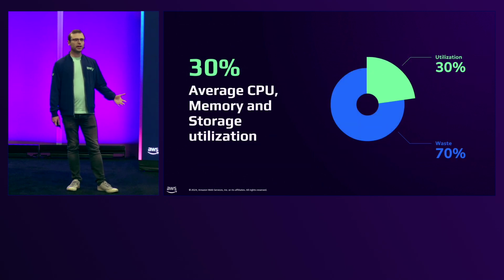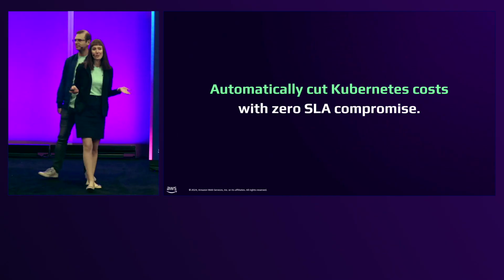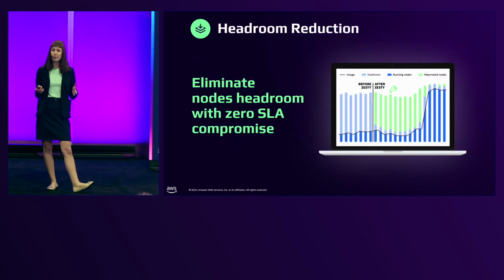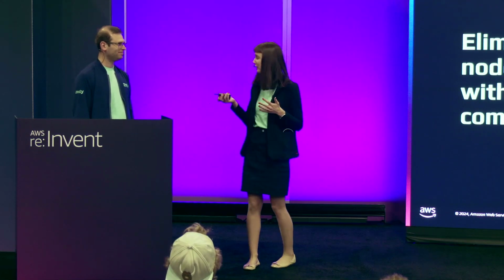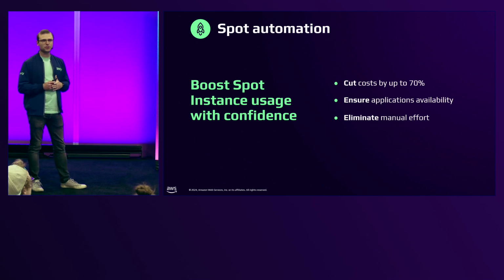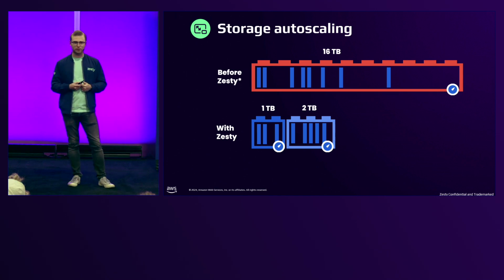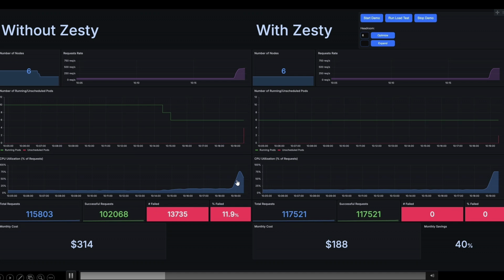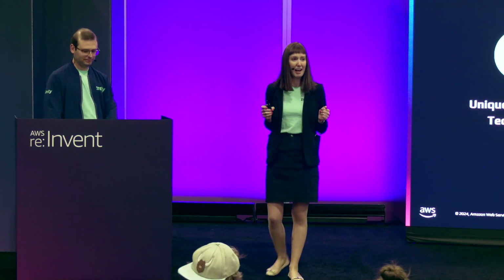AWS re:Invent 2024 - Revolutionize Kubernetes management with Zesty's optimization platform (KUB102)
Discover how Zesty’s cloud optimization platform is transforming Kubernetes management with advanced insights and automation. Learn about Zesty’s unique approach and innovative solutions to cut costs and optimize resource utilization, including cluster headroom reduction, PVC auto scaling for block storage, and Amazon EC2 Spot Instance automation. Join us to explore how these features can significantly lower your Kubernetes costs and enhance the efficiency of your cloud infrastructure.